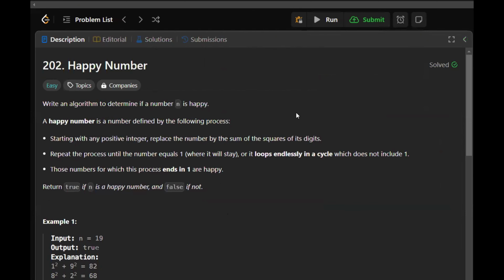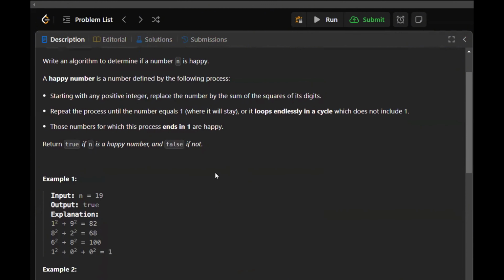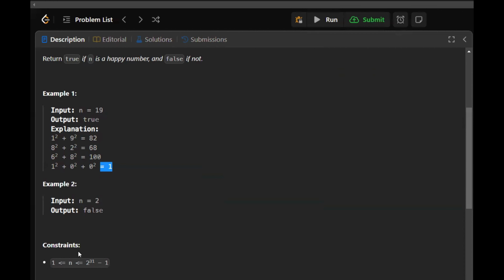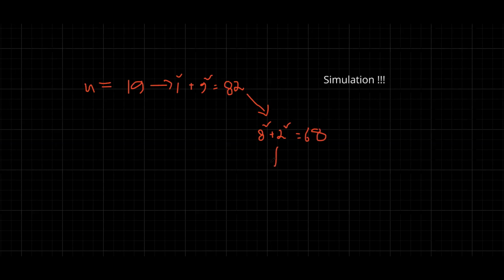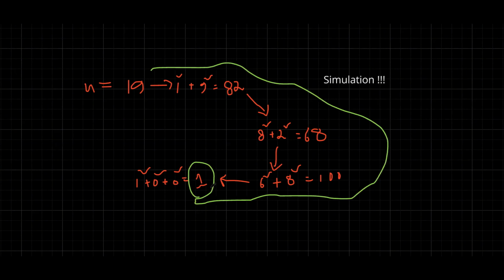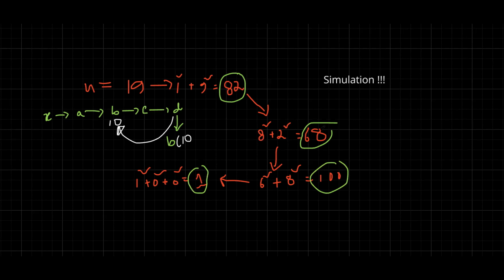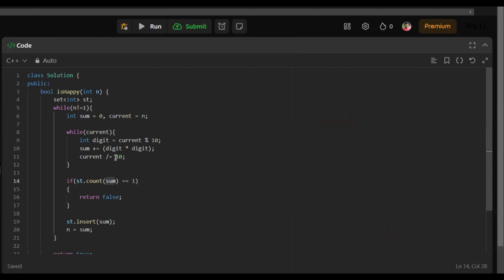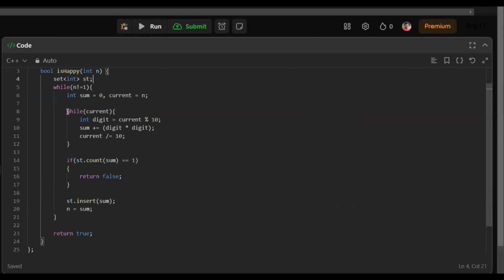Happy Number | Amazon Interview Question | Math & Geometry | LeetCode 202 | C++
Timestamp:
0:00 - Understand the Problem
1:50 - Solution of this Problem